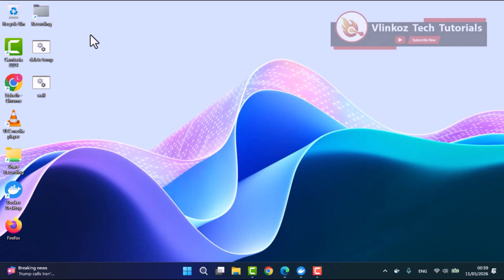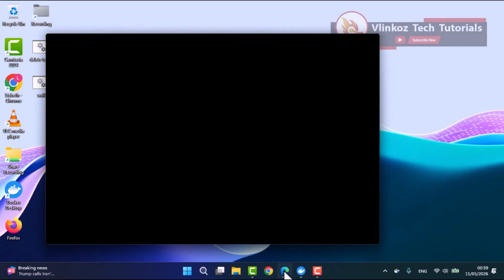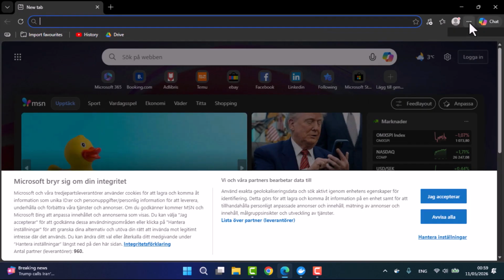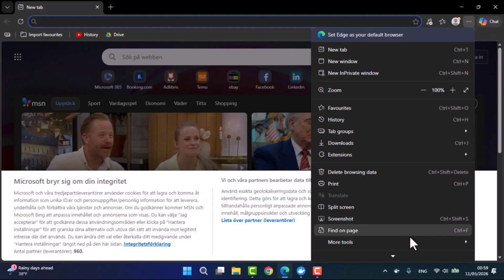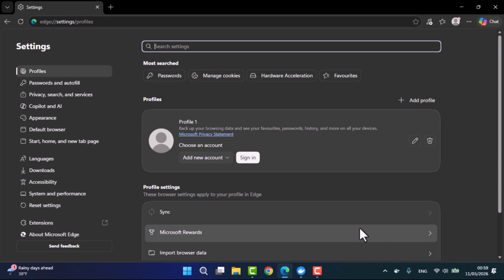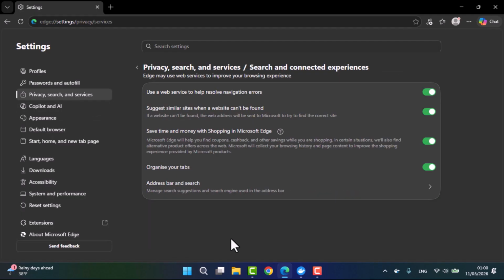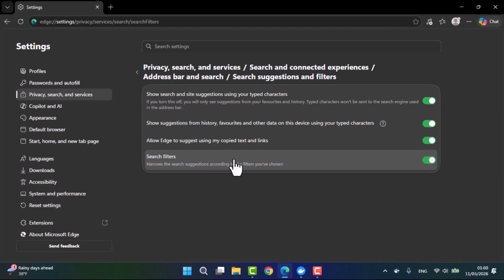How to Turn Off Search suggestions in Microsoft Edge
Stop seeing irrelevant search suggestions in Microsoft Edge with this quick tutorial. Learn the exact steps to disable Edge's search suggestions and declutter your browsing experience for faster, more focused searches.

⏱️ Timestamps ⏱️
00:00 Intro
00:17 Steps
00:54 Outro

how to turn off edge search suggestions
disable microsoft edge search prompts
stop edge address bar suggestions
turn off edge typed character suggestions
how to remove search suggestions edge
disable microsoft edge search bar help
stop edge browser search suggestions